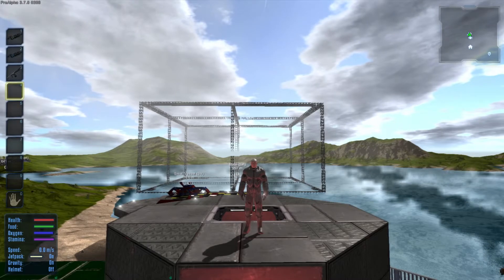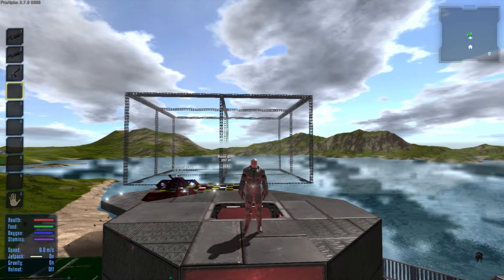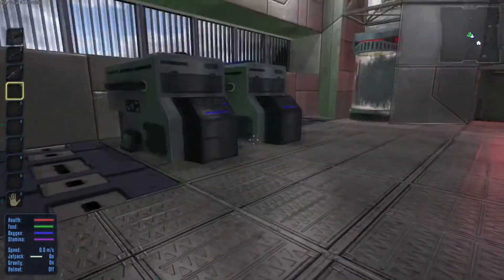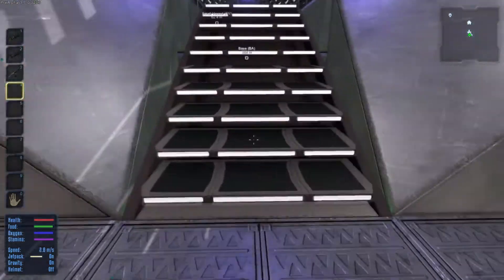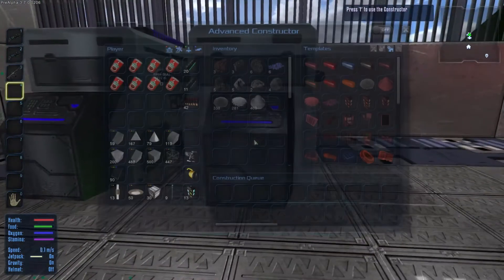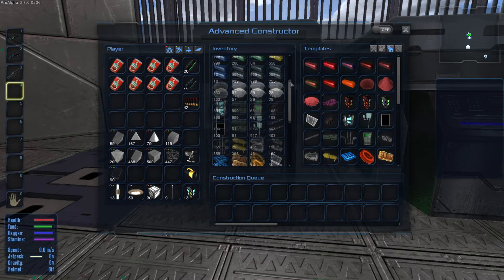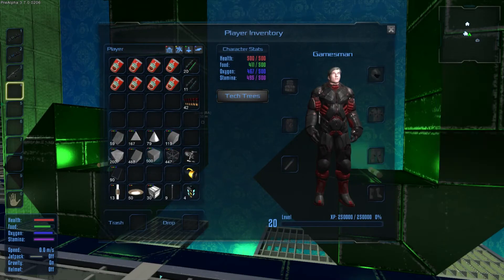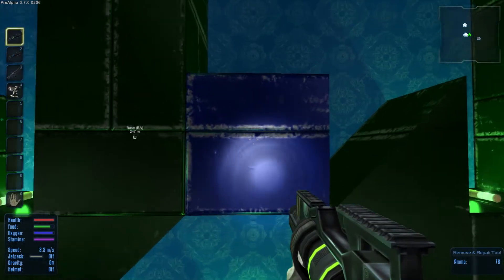Empyrion-Galactic Survival | SE02 EP30 | ~ The Hall Of Fame Revisited ~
:: We have a couple more names to add to the hall of fame, and we do a little work on the structure!  ::

:: If you LIKED the video and want to see more, let me know by SMASHING that LIKE button, SUBSCRIBE to make sure you do not miss an episode, and as always, feel free to SHARE, and leave COMMENTS below! ::

My PC Specs:

GPU: GeForce GTX 760
CPU: AMD FX(tm)-8320 Eight-Core Processor
Memory: 8.00 GB RAM
HD PVR2 Hauppauge Capture for recording/ Nvidia Shadowplay.